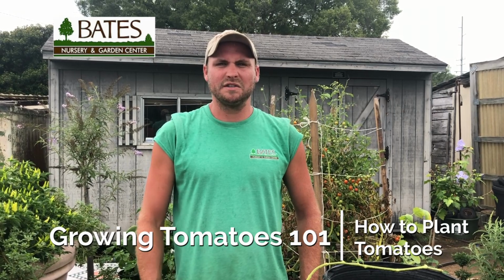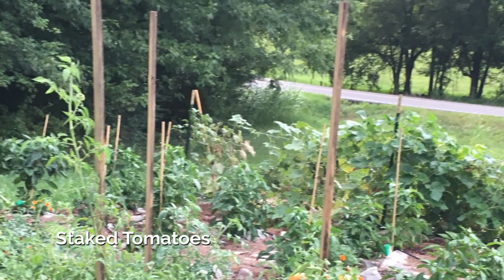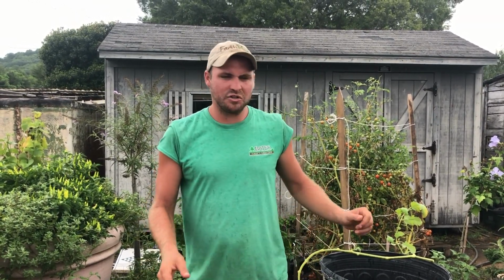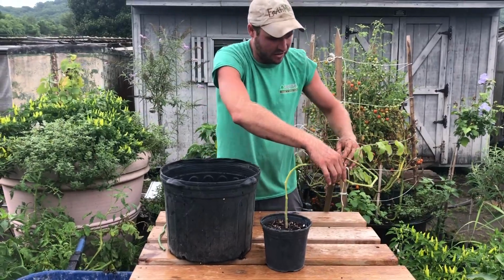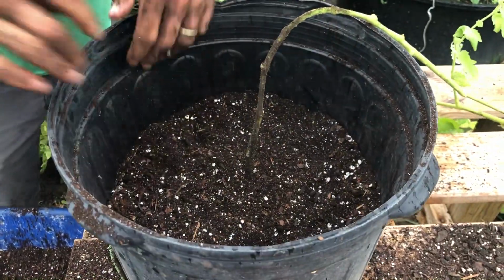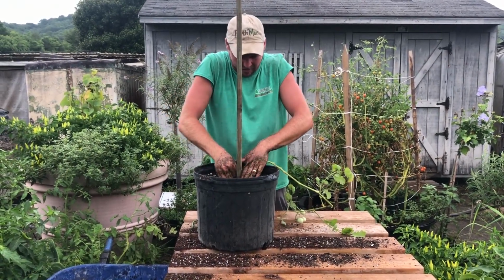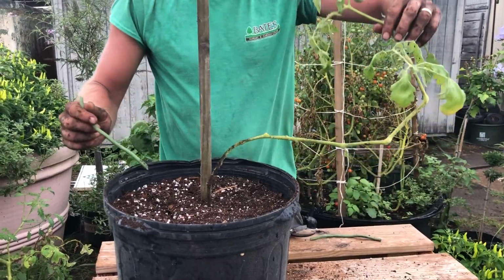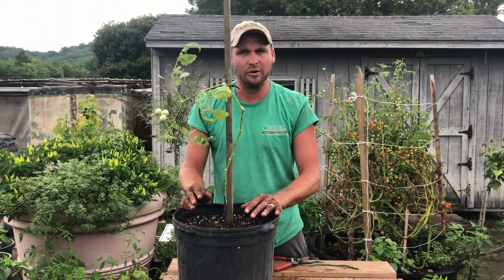Growing Tomatoes 101: How to Plant a Tomato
Learn how to properly plant a tomato transplant with Austin from Bates Nursery and Garden Center Nashville. Learn more from our team of landscape specialists